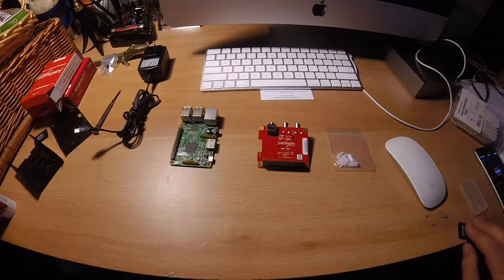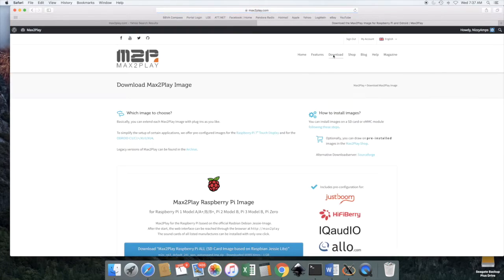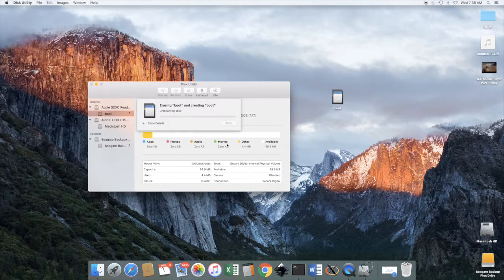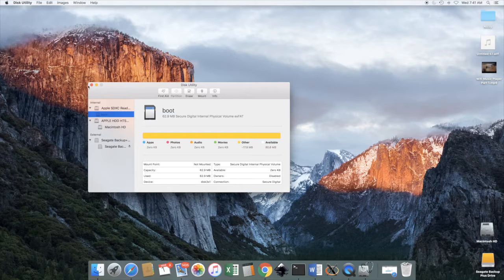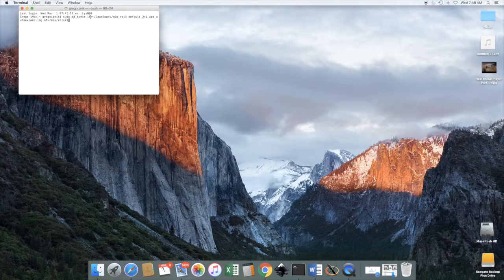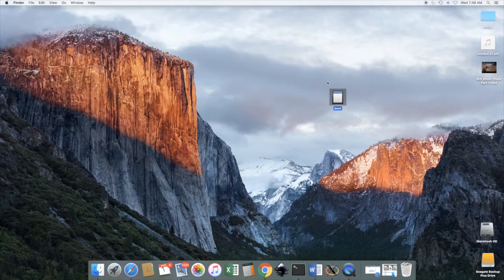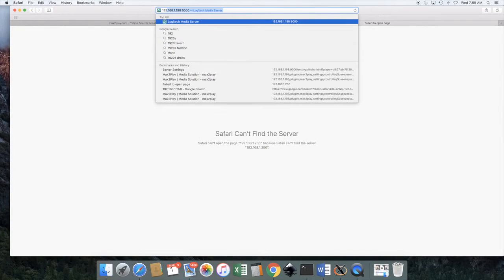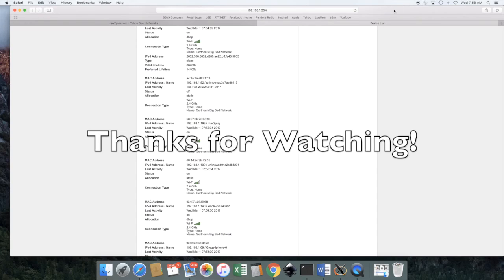Wifi Music Player w/ Raspberry Pi, Justboom DAC and Max2Play: Part 2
Part 2 of series of video showing how I set up a wifi music player using Max2Play, a Justboom DAC hat, and a Raspberry Pi 3 B.
In this video I assemblethe hardware, download the max2play image file onto my SD card and connect the raspberry pi to the network.